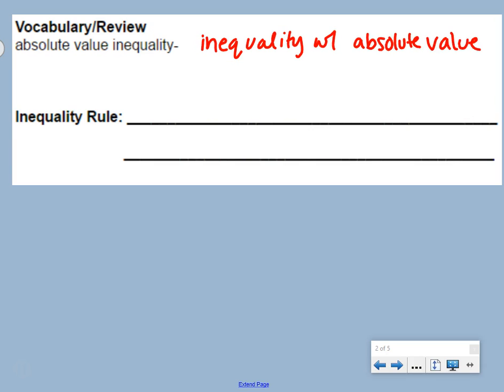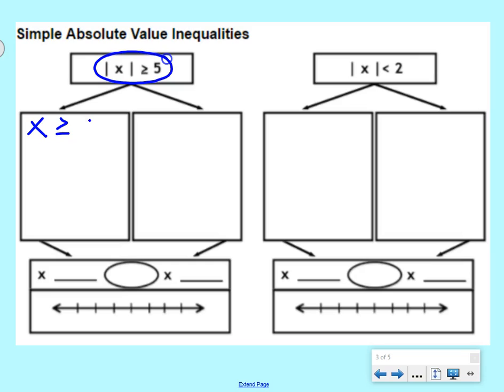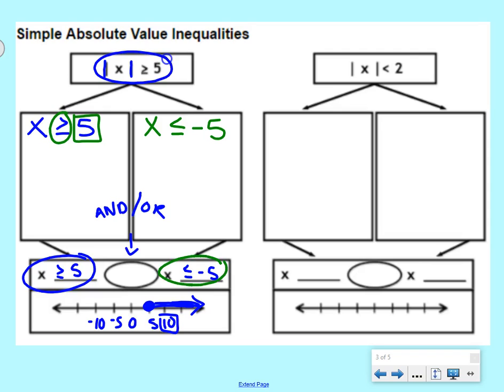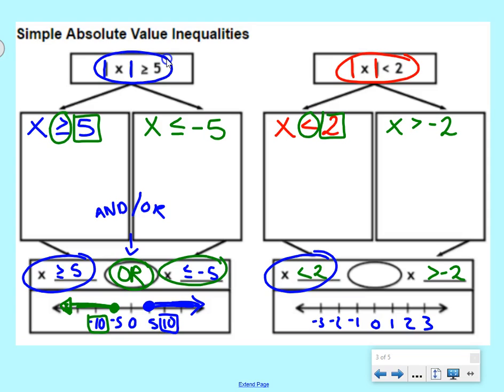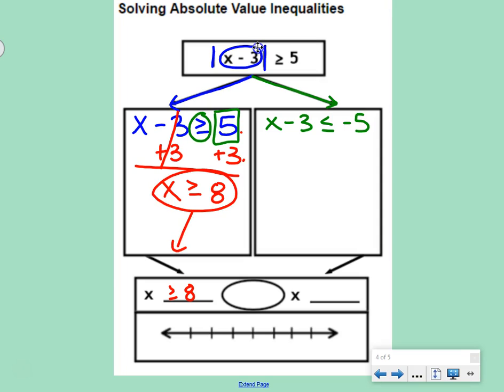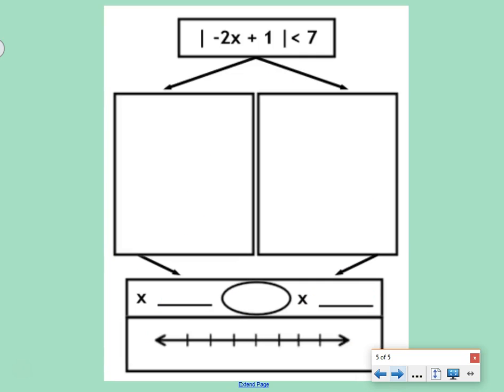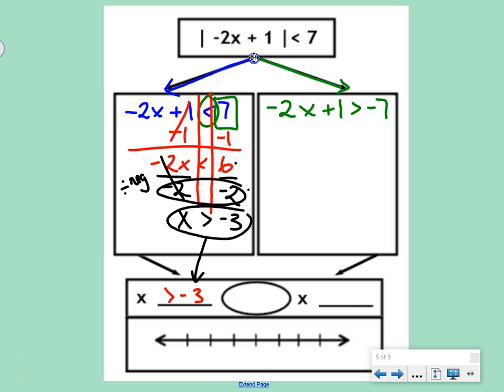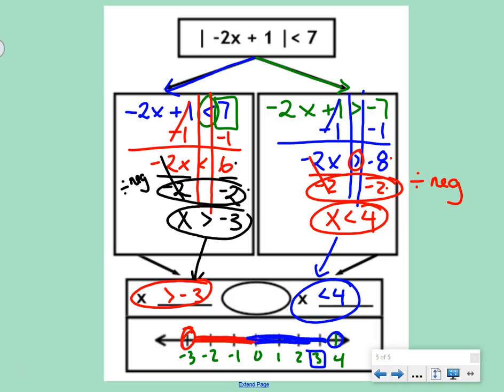6.6 Video Notes - Absolute Value Inequalities